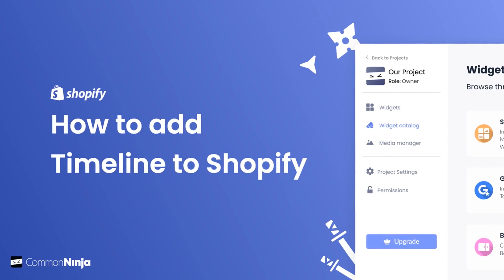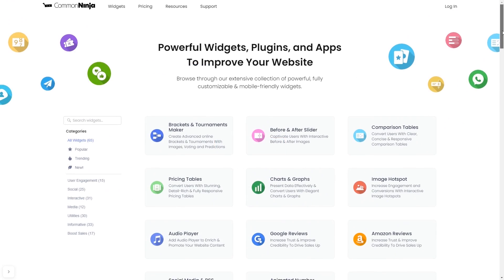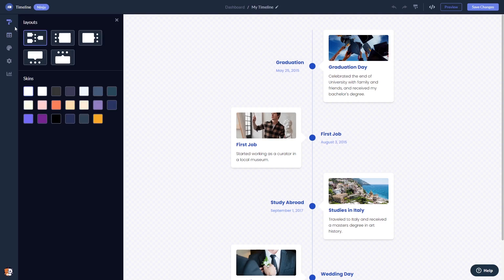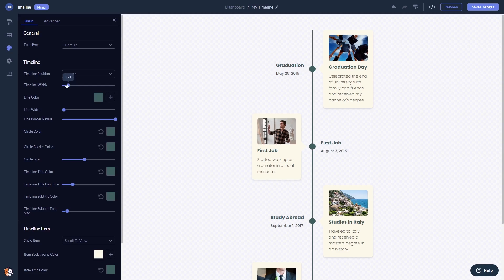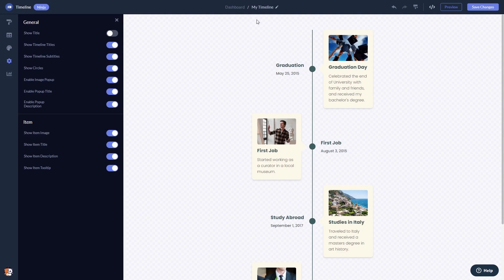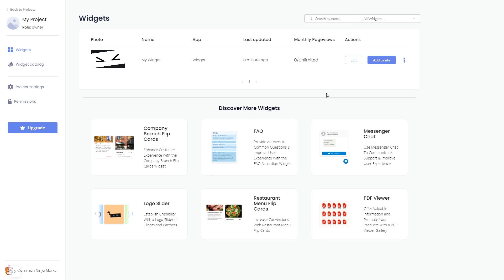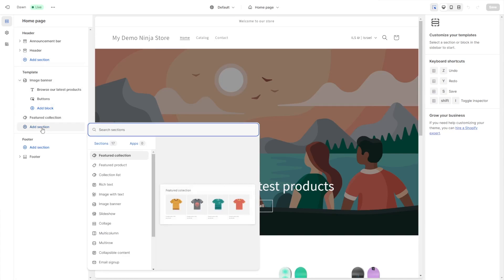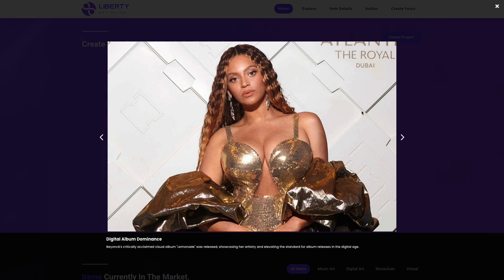How to add a Timeline to Shopify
Common Ninja’s Timeline widget is an effective data presentation tool that can help you present information in an organized, coherent, and easy-to-understand manner. With it, you can provide helpful guides, commemorate special dates and, in general, create stunning vertical or horizontal timelines with images.

Video Timeline
00:00 About the Timeline widget
00:24 Creating a Timeline widget
00:36 Editing the Timeline widget
01:47 Adding the Timeline widget to Shopify

The Timeline widget for Shopify has a wide variety of customizable features, including:
- Vertical and horizontal timeline
- Customize content with images
- Multiple layouts
- Beautiful design